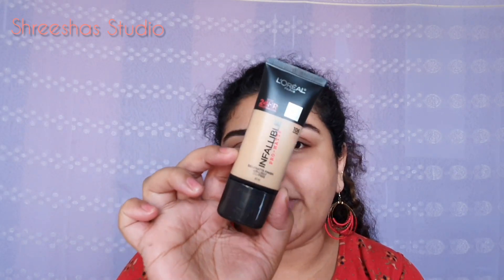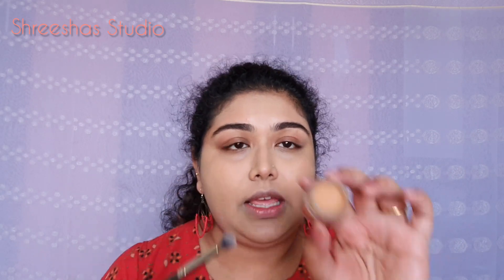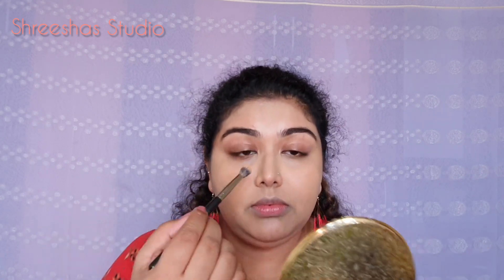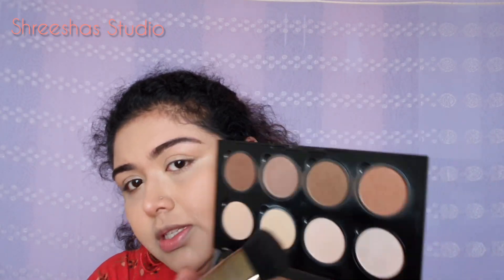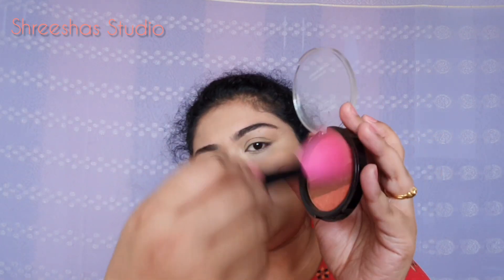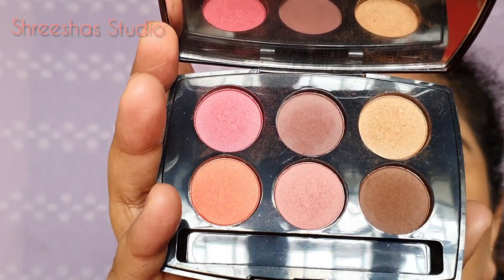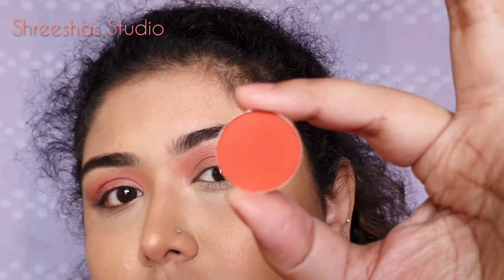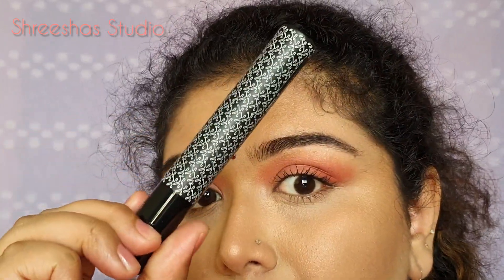Navrathri look #2 | Navrathri Series | Shreeshas Studio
Hello my YT fam!!

I can't guarantee that all the products I recommend will suit you. Please test products on yourself before purchasing. I only feature products I like or want to try. The products I use in the video are purchased by me.

Love